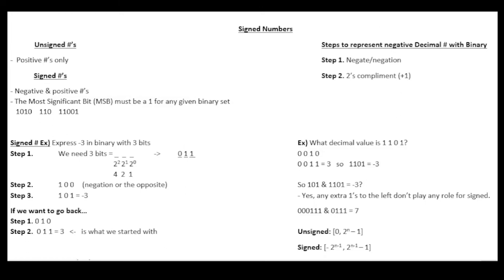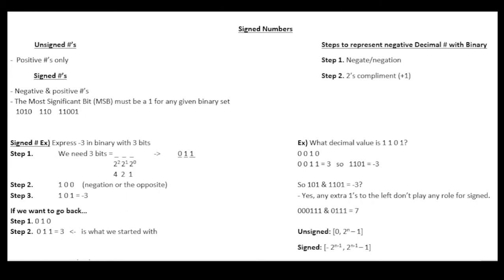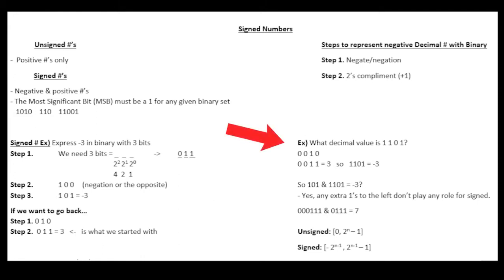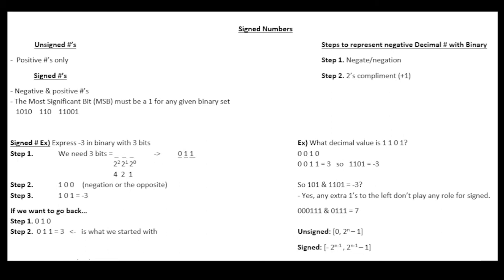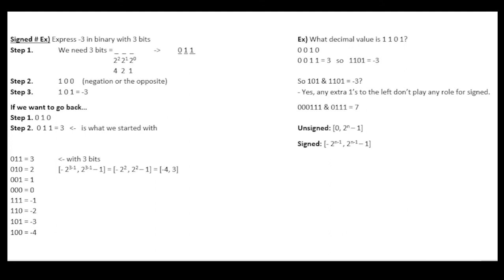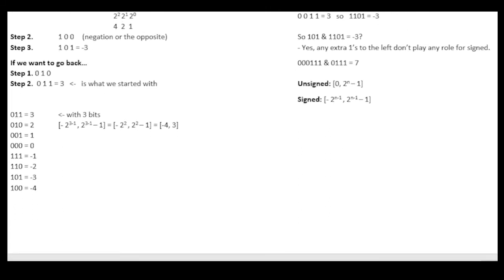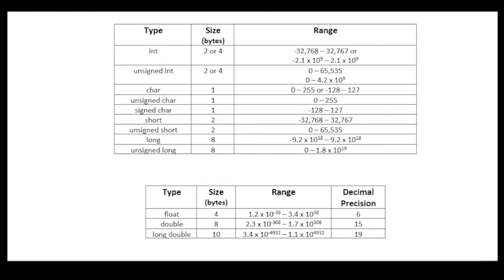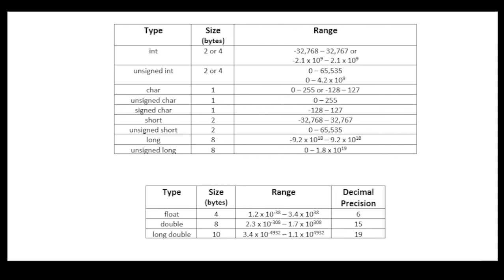Signed Numbers & Variable Types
In this video:
Learn about how to represent a negative decimal number in binary and the variable types, ranges & sizes for programming.

My name is Manny and I enjoy teaching others about engineering.